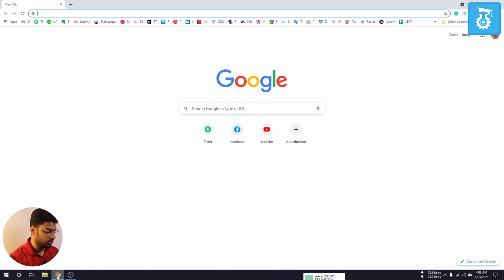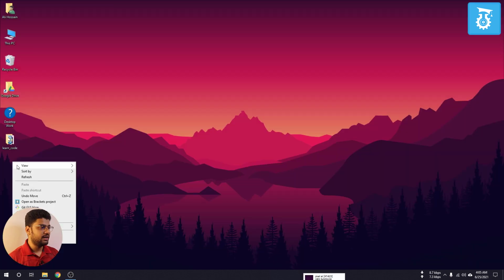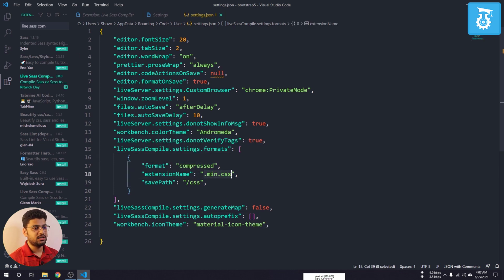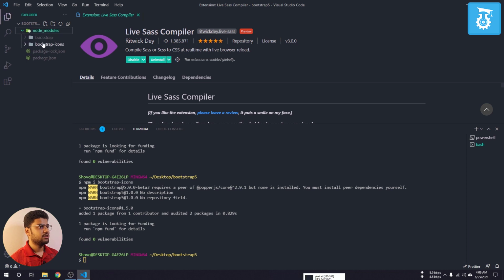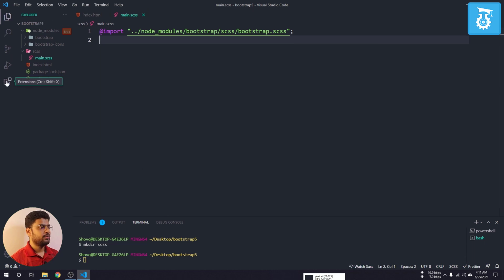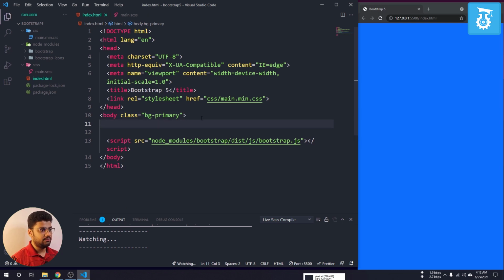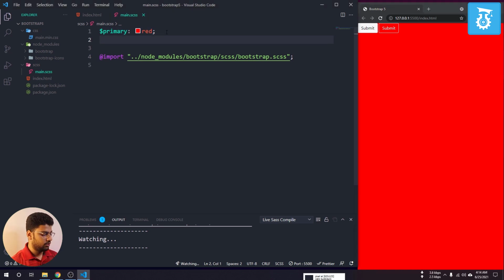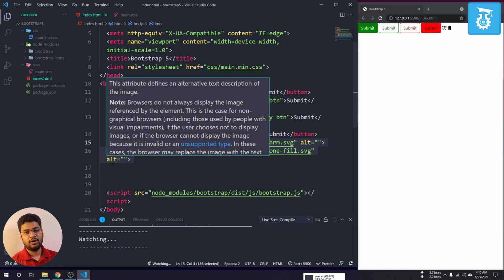How to Use Bootstrap 5 and SASS